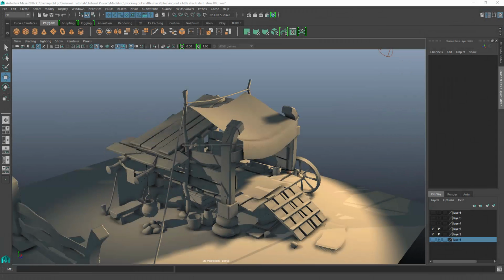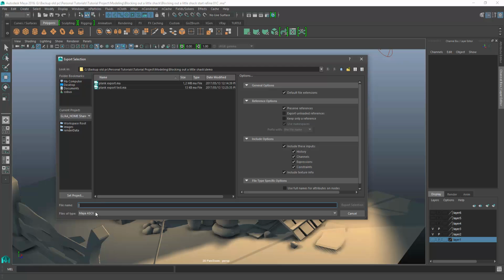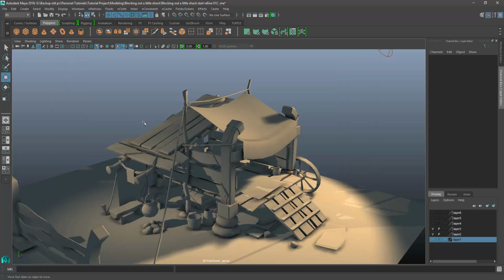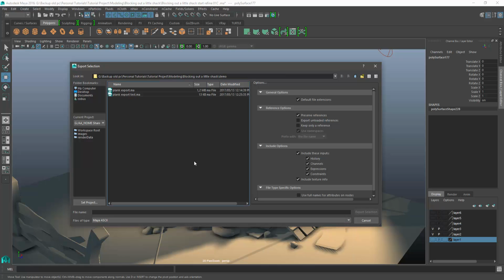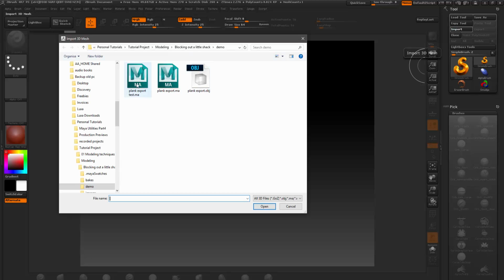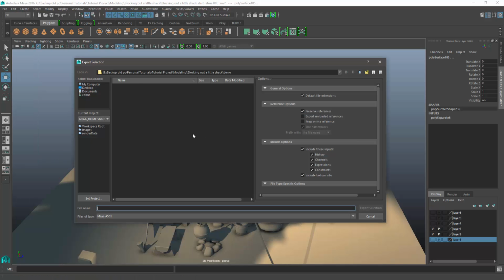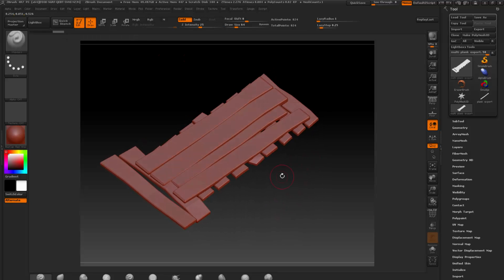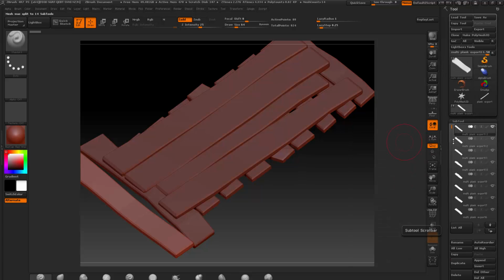Maya To Zbrush Guide - Exporting & Importing Models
This is a how to guide on exporting your models from Maya and importing into Zbrush